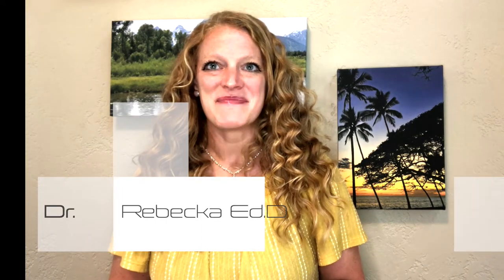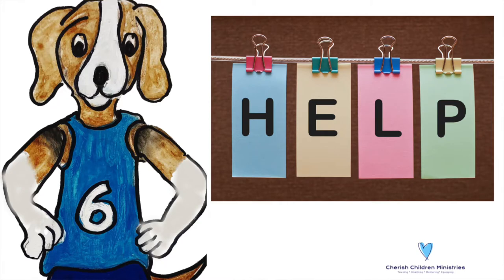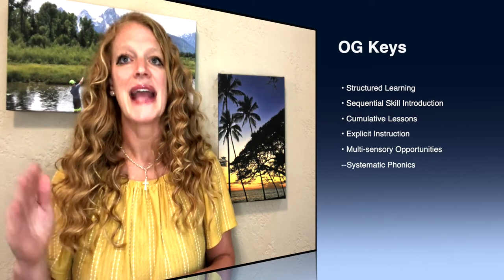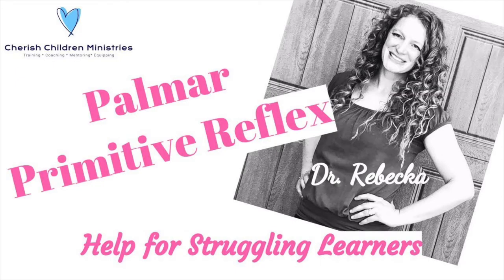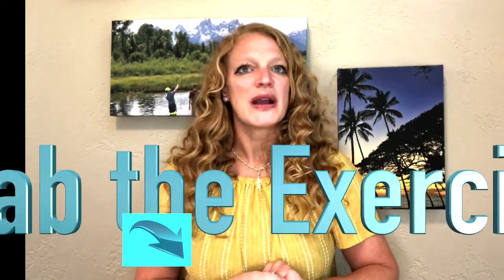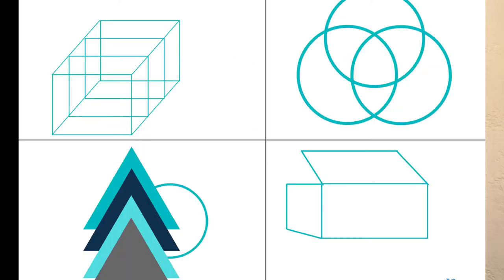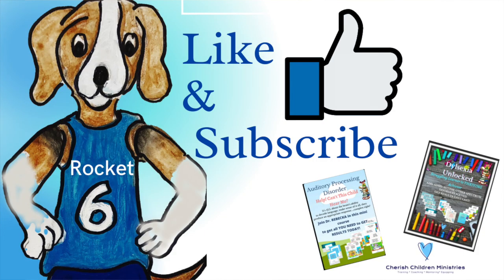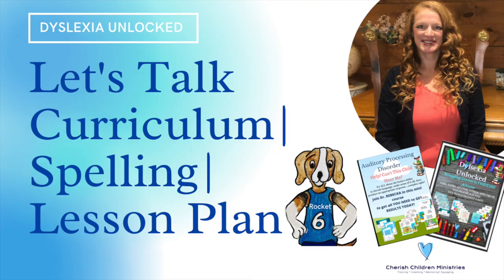Dyslexia Unlocked|Let's Talk Curriculum|Spelling & Easy to use Lesson Plan|Homeschool Dyslexia|Tips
- sign up for FREE VIDEO series for your Dyslexic or Struggling Learner

Not only do we teach classes on dyslexia, but also for struggling learners including those with DYSLEXIA, ADD, and ADHD.

If you are like me, you have asked yourself or will do so at some point in your schooling journey with your child, either in homeschool or formal school, “Is my child dyslexic?” Perhaps you are feeling like your child is taking longer to read than his or her peers. STOP STRESSING! THERE IS GOOD NEWS. Let's CELEBRATE these brilliant kids and focus on HOW they learn! Stay to the end, and listen to the lesson plan details, PLUS spelling tips for dyslexic kiddos.

Want to move along to the part of the video you  NEED most right now?
9:46 Vision

11:35 How Dyslexic Kids might read
12:00 Studies and Findings
14:40 Lesson Plan
18:01 Writing 8 ABC's Exercise How To
33:19 Spelling Tips for Right Brain Learners

for MORE to EQUIP your children to THRIVE!  Thanks for stopping by!

Some of the pictures used in this video are from google photos or shutterstock and I have no rights over them.

It should not be substituted for any form of professional therapy or medical advice. Although the effort to uphold accuracy is made, there are no guarantees on the accuracy or recency of this information. I disclaim all responsibility or liability for the content of this video, including compliance with applicable laws and regulations.